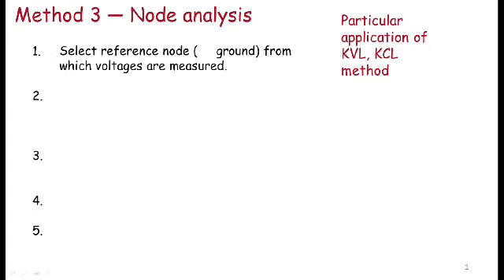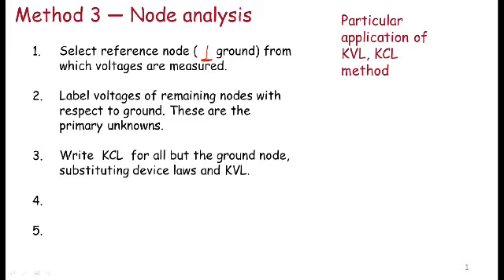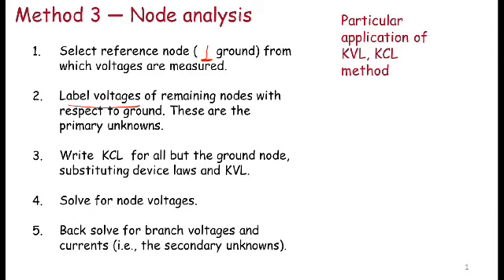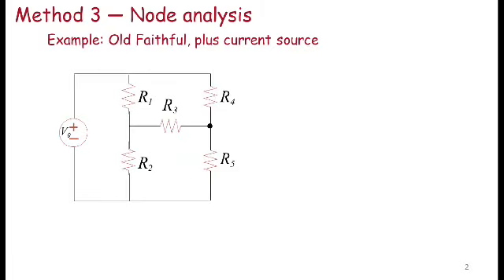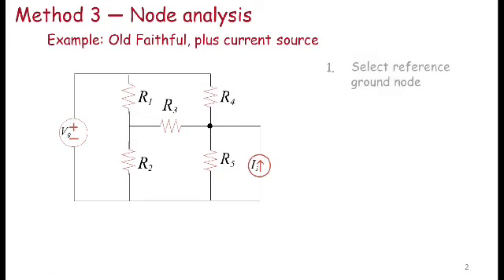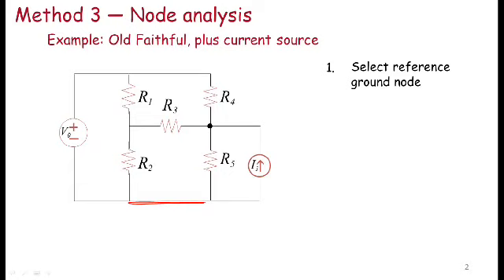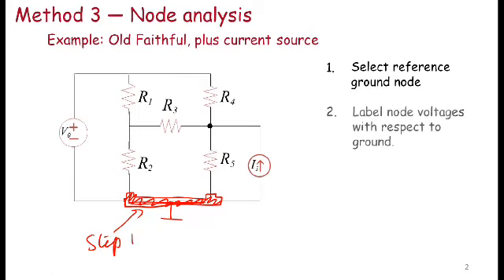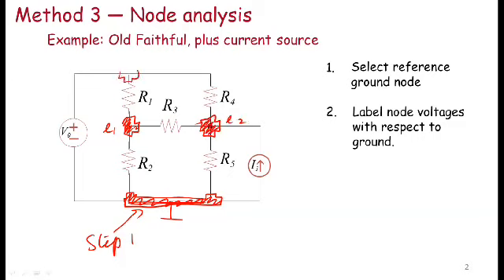Node Analysis Method || Part-1 || Fundamentals of Electrical Circuits